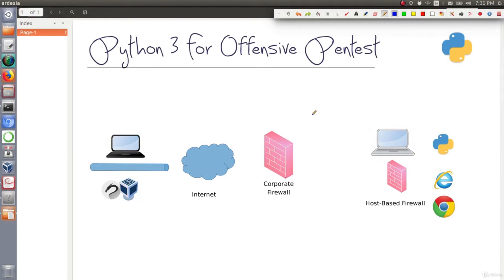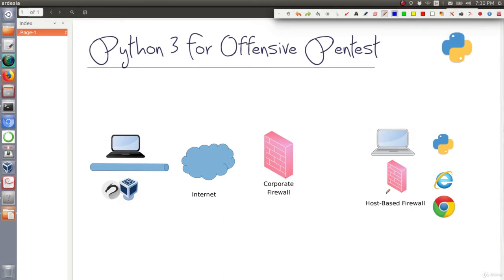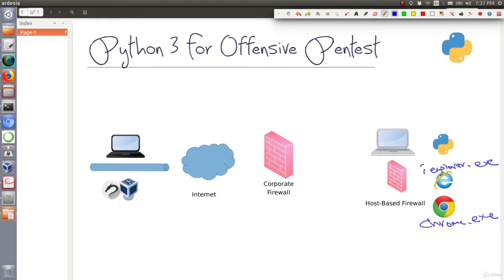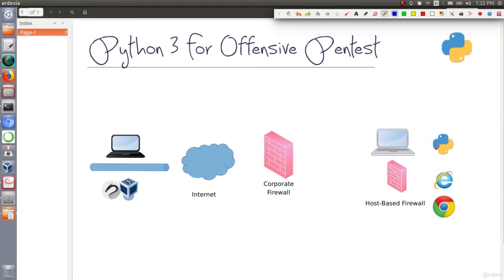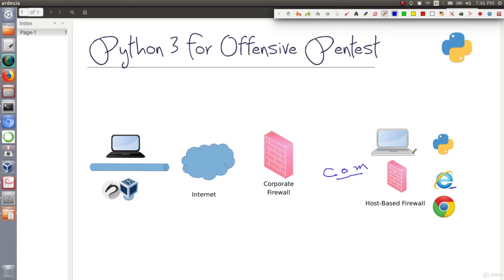2 Bypassing Host Based Firewall Outline | Computer Monk 🔴